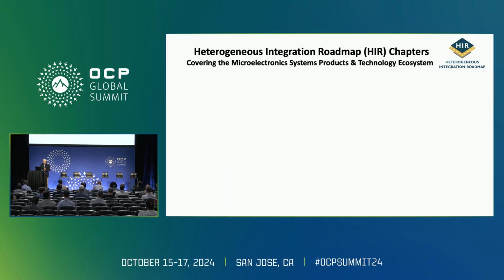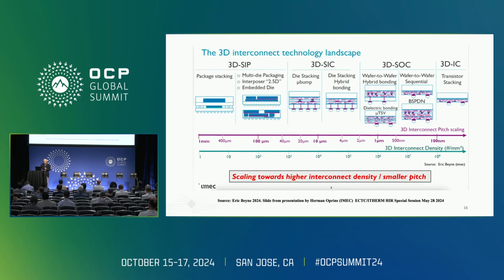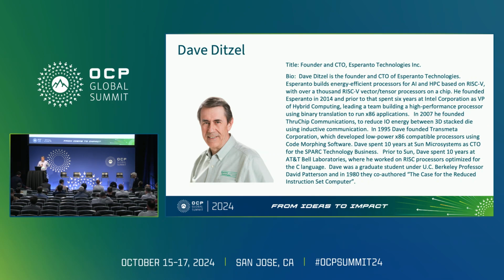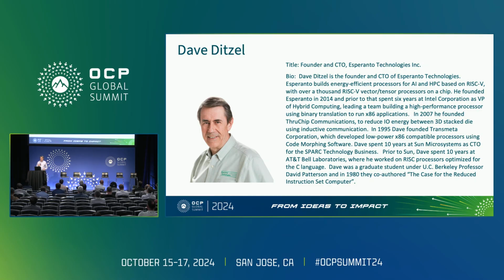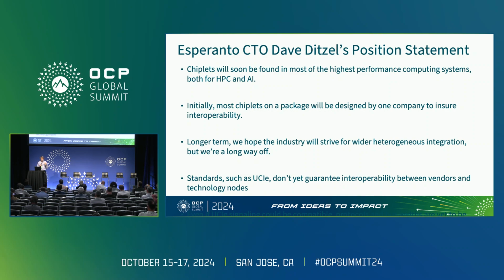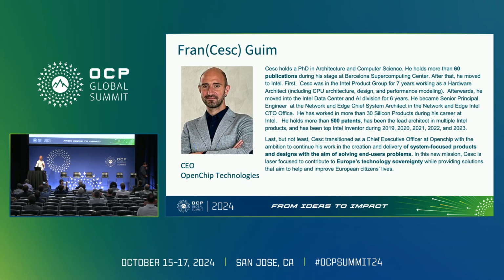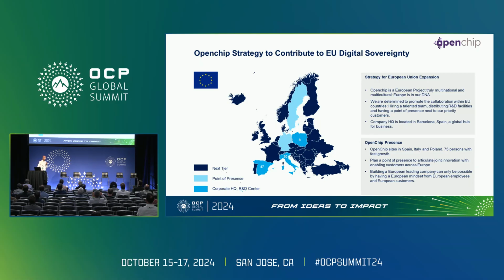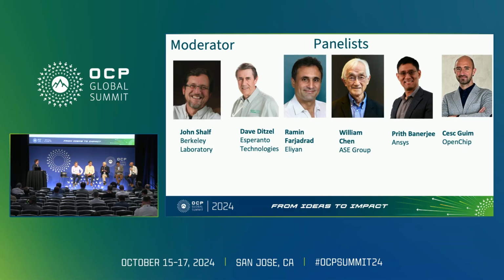Impact of Chiplets Heterogeneous Integration and Modularity on AI and HPC systems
"Ramin Farjadrad (Ceo) - Eliyan
William Chen (Senior Technical Advisor) - Ase Group
Prith Banerjee (Chief Technology Officer) - Ansys- Inc.
Dave Ditzel (Founder And Cto) - Esperanto Technologies
Francesc Guim (Chief Executive Officer) - Openchip & Software Technologies

This panel explores the transformative impact of chiplets and heterogeneous integration on AI and HPC- addressing the escalating demands for memory and computing power. Chiplets- discrete components with specialized functions- are reshaping system architectures by enabling large-scale integration and modular designs. This approach optimizes performance- energy efficiency- and scalability in AI applications- from neural networks to data-intensive HPC workloads. Discussions will delve into the benefits of modular architecture- such as enhanced flexibility- easier upgrades- and accelerated innovation cycles. Key topics include design strategies for integrating diverse chiplet functionalities- interoperability standards- and ecosystem development. Attendees will gain insights into how these advancements are redefining the landscape of AI and HPC- fostering collaborative efforts to meet evolving computational challenges effectively."